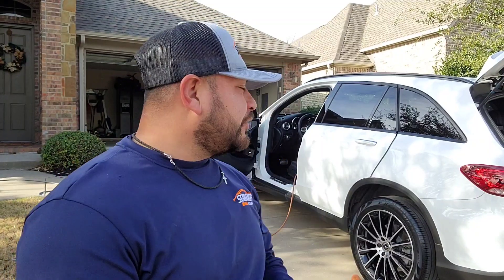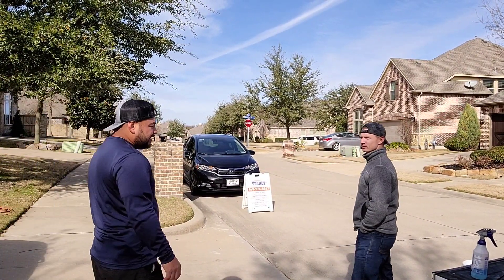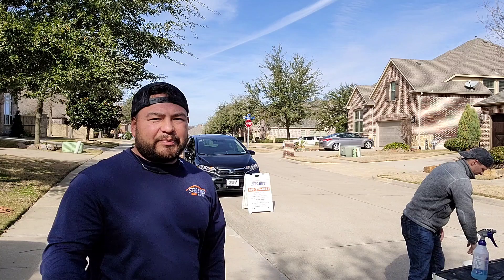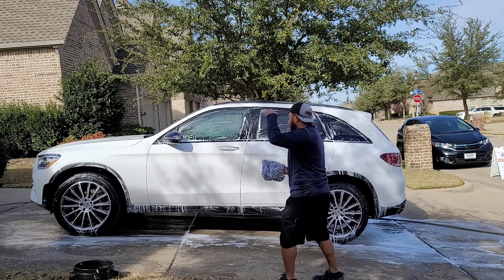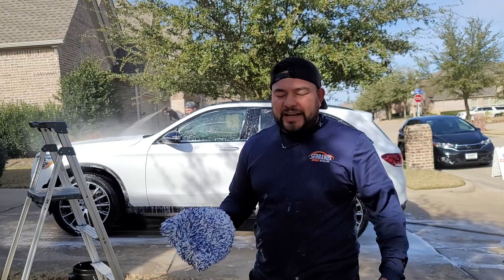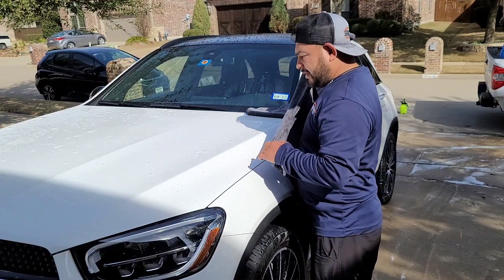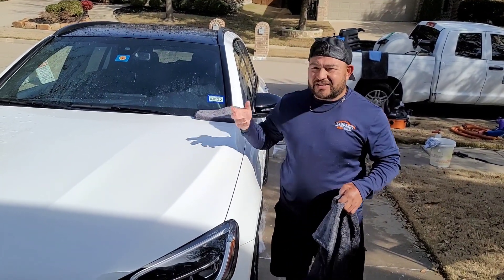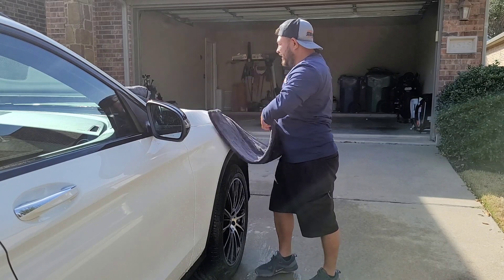WHEN you only use 1 bucket!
1st I want to apologize for this ticking noise from sound, I'm currently working on getting it fixed 🙏 anyways today's guest Aqualux Auto detail